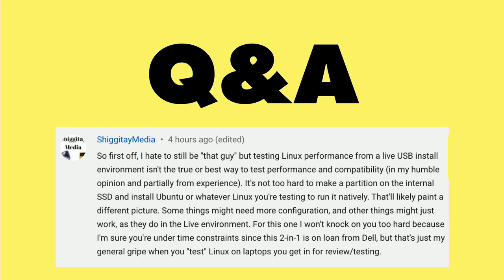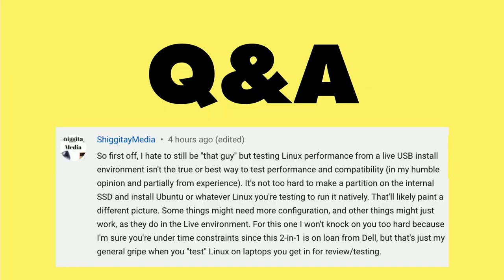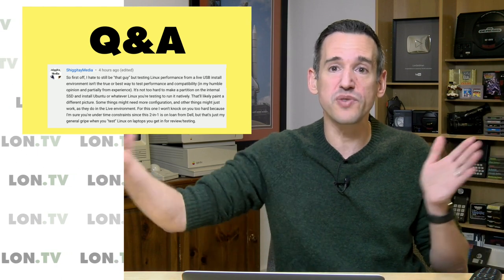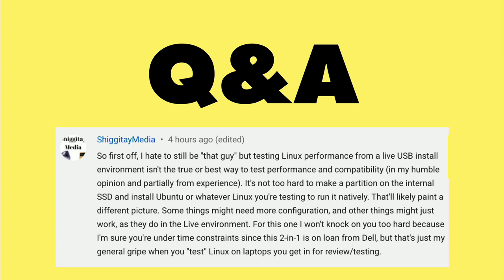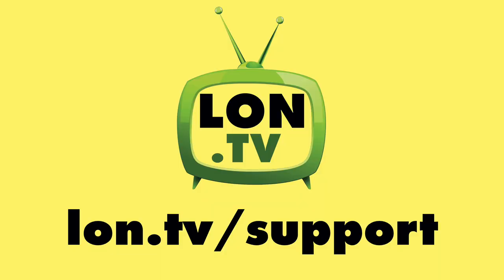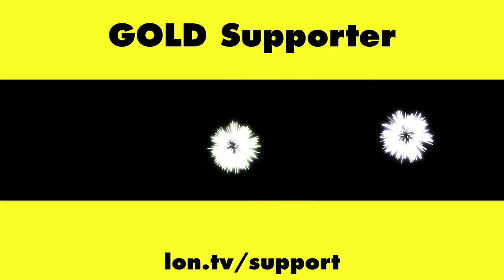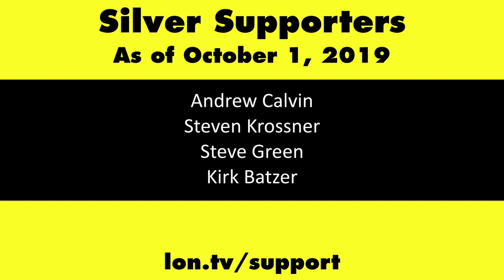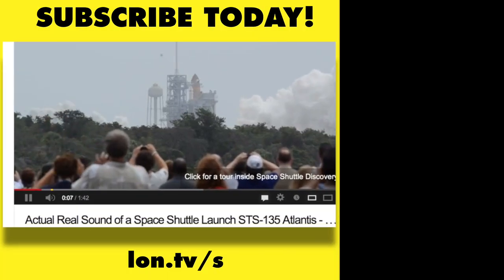Testing Ubuntu on Laptops and Desktop PCs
This video is a snippet from a Weekly Wrapup episode that you can find . In the past, I had always run Ubuntu off an external SSD to test a computer's compatibility with the OS. However, a viewer pointed out that doing a native install of the platform is better as it uses a different hardware detection process that will help us understand how well the computer actually performs and runs on Ubuntu.